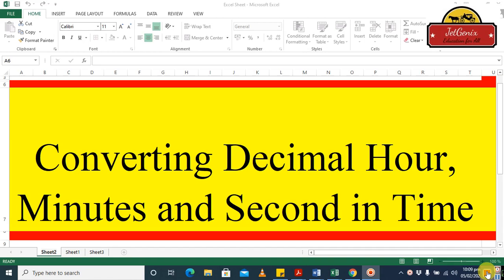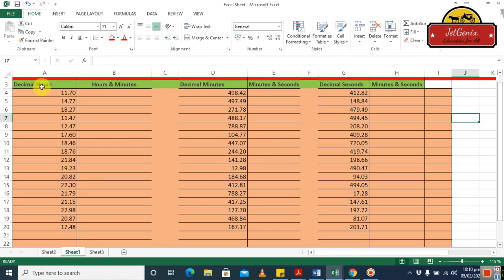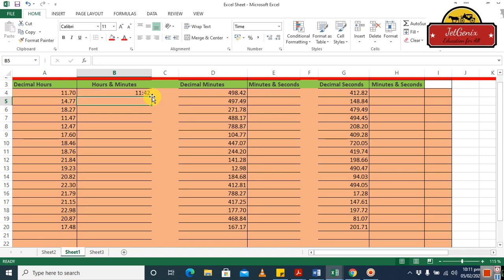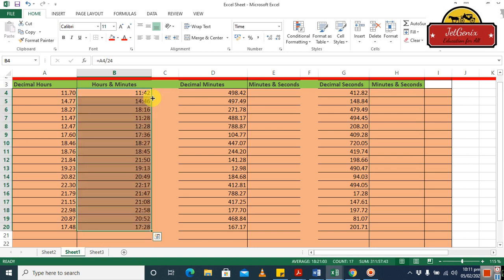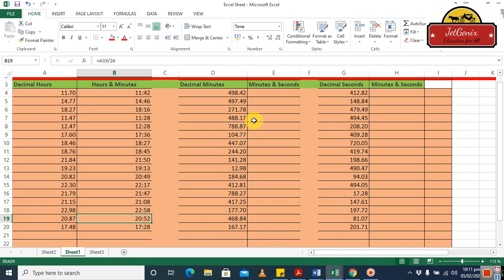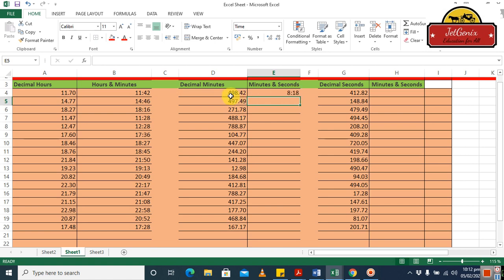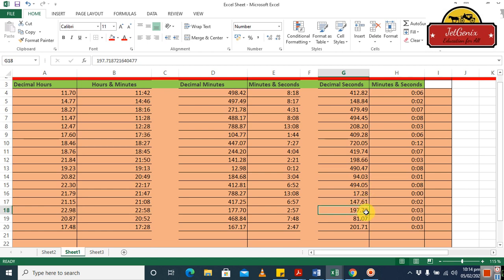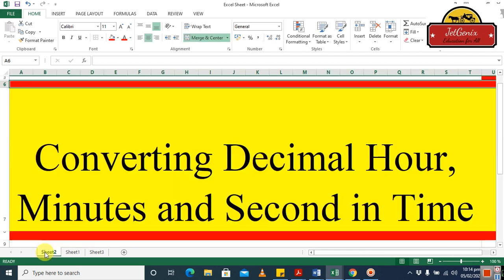Converting decimal hours, minutes and seconds in Time value